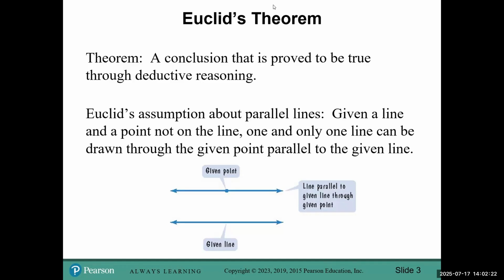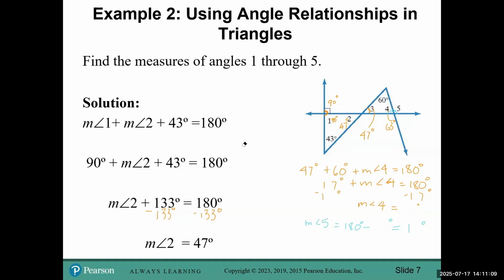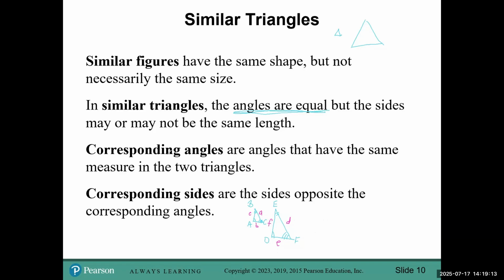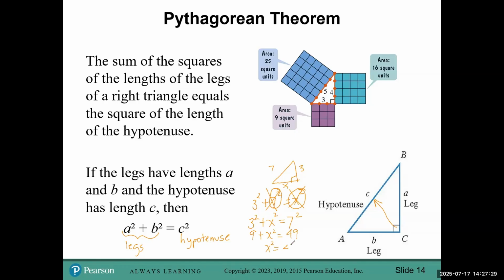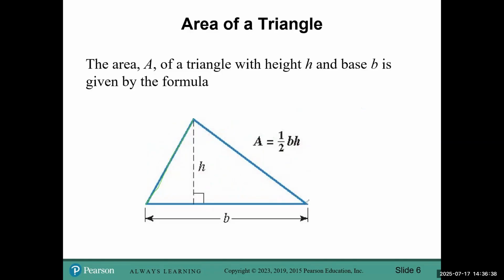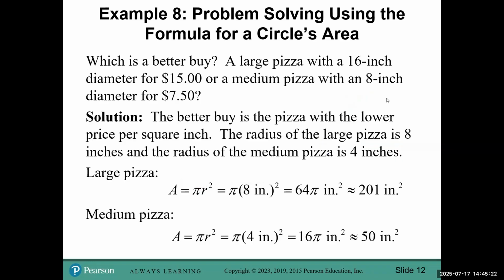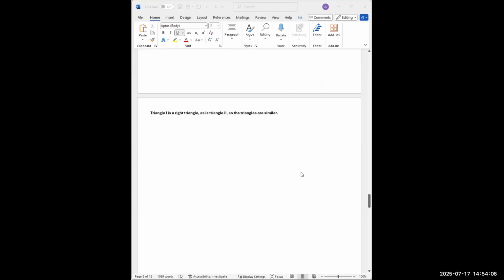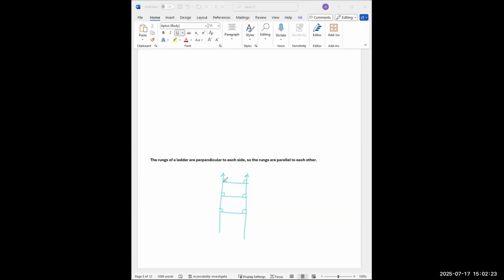Math 125 Live Lecture Week 11 Summer 2025